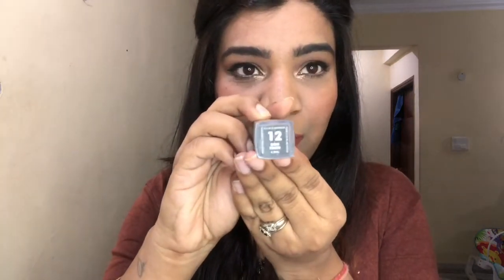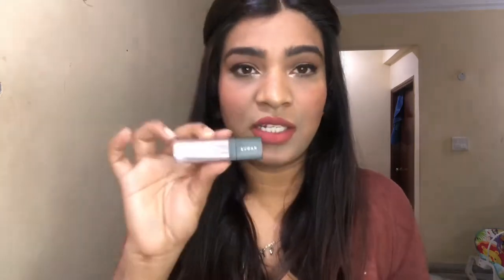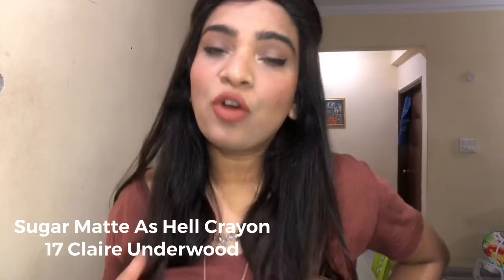Top 5 | Nude Lipsticks | Indian Dusky Skin | Matte | Affordable & Mid Range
Who doesn’t love nude lipsticks? No one!!

These are shades you can never have enough and even though your spouse says they are all the same shades, you know that’s not even remotely true.

In the video I am talking about my favourite Matte Nude Lipsticks, in affordable and mid-range prices. The order of the lipsticks I am wearing are:
Sugar Cosmetics Smudge Me Not Liquid Lipstick - 12 Don Fawn (INR 599)
Jacqueline USA Matte Lipstick - 17 Miss Popular (INR 349)
Bella Vosté Liquid Lipstick - 13 Dark Fawn (INR 299)
Sugar Cosmetics Matte As Hell Crayon - 07 Viola (INR 799)
Sugar Cosmetics Matte As Hell Crayon - 17 Claire Underwood (INR 799)